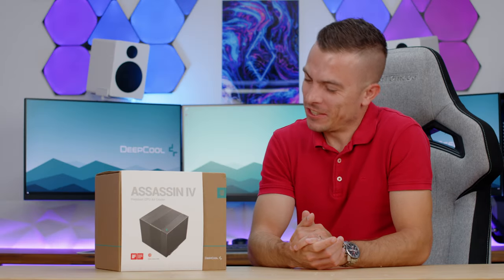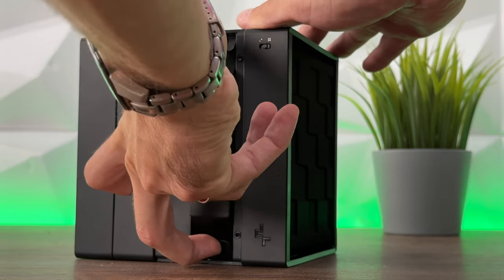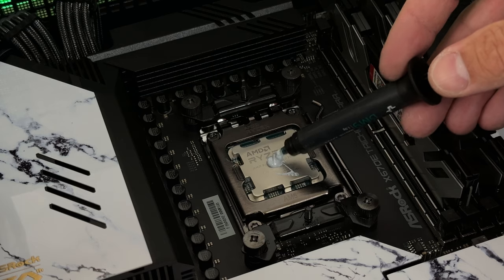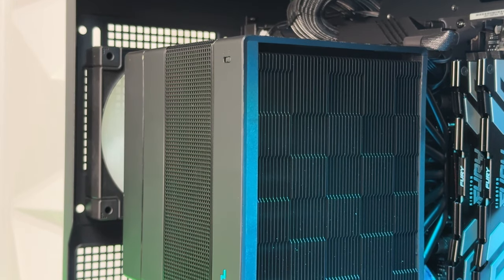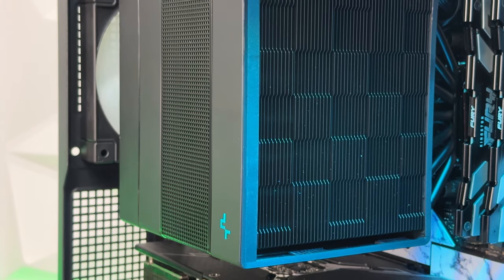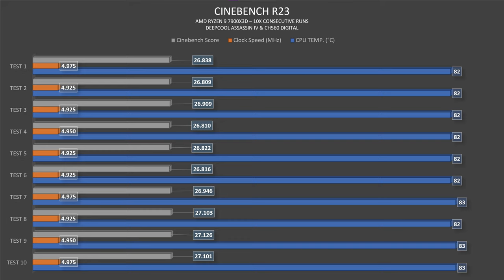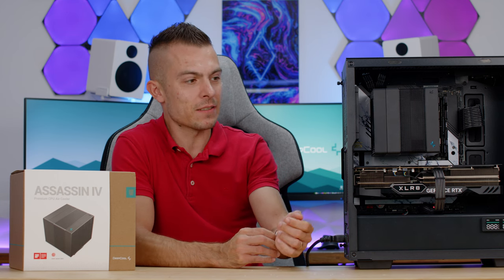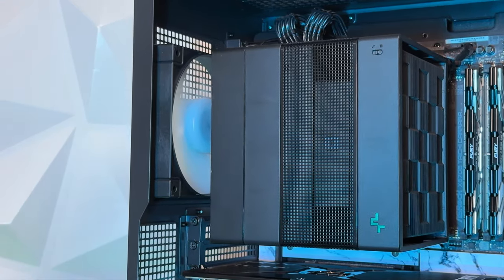DEEPCOOL ASSASSIN IV TAKING BACK THE THRONE!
It's not hard to grasp the fact that DeepCool is taking up the throne with their new products, and the ASSASSIN IV fits the bill in the Air Cooler category. Oustanding stealth design and amazing performance.

►DeepCool ASSASSIN IV
►DeepCool CH560 DIGITAL

All my builds use CableMod custom cables: